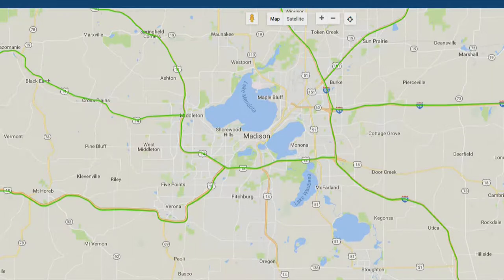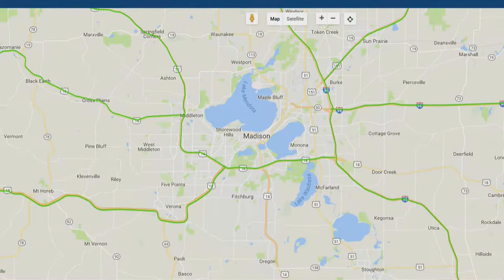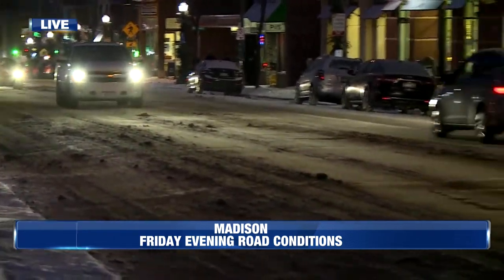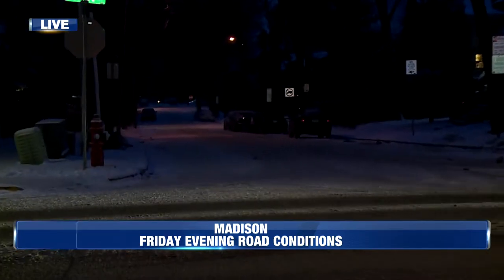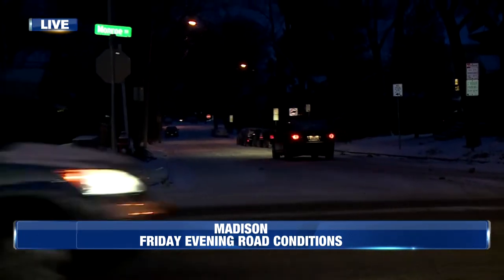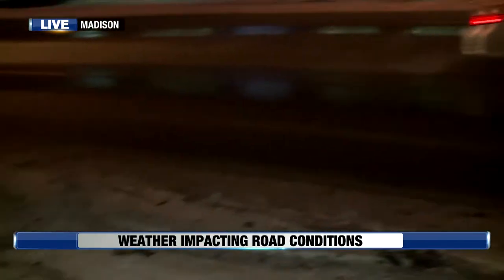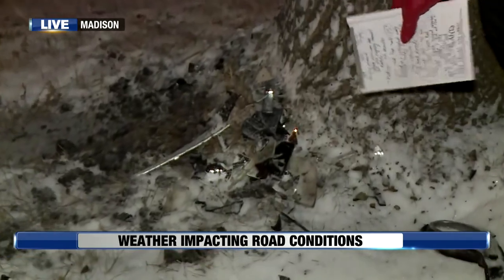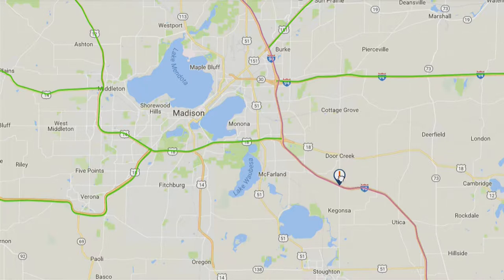Demonstrative snowy roads liveshots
After making our way through the city finding snowy situations.